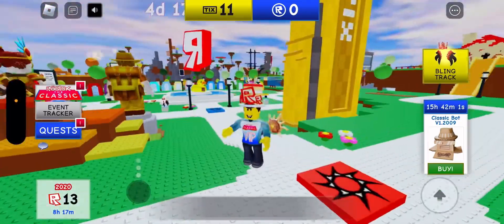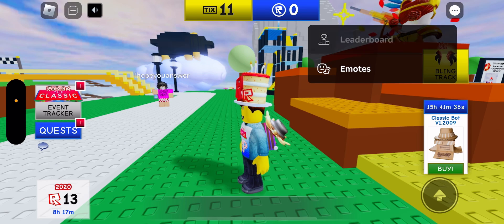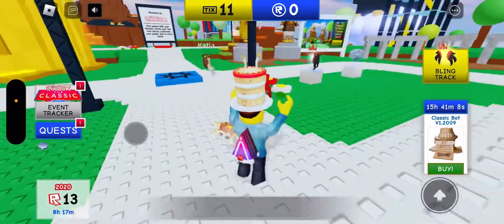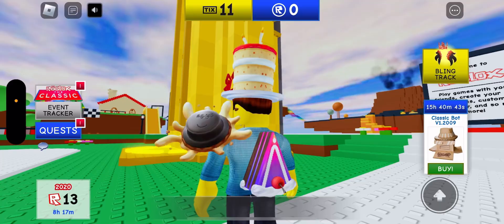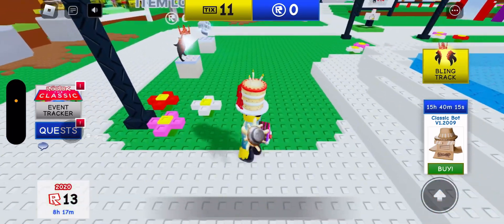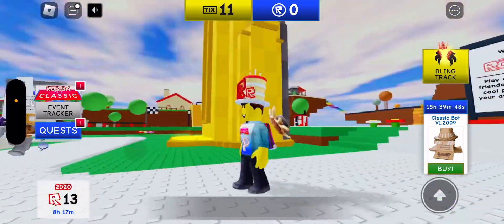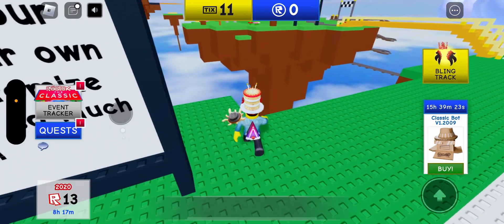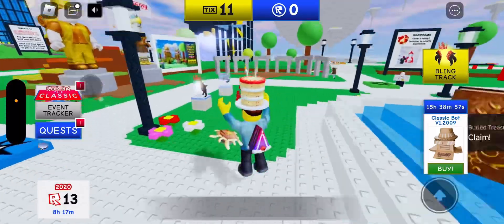HOW TO GET STAFF, DEV, AND INFUENCER ITEMS IN ROBLOX THE CLASSIC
MY VIDEOS ARE NOT FOR KIDS AND ARE INTENDED FOR A 13+ AUDIENCE.

🔴ROBLOX DOORS *FLOOR 2* RELEASING SOON! *LIVE*🔴